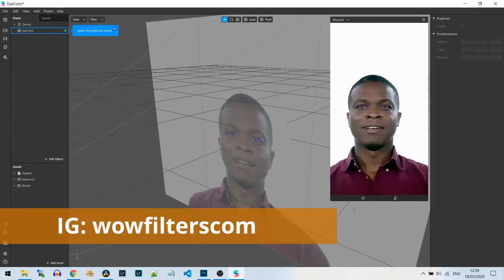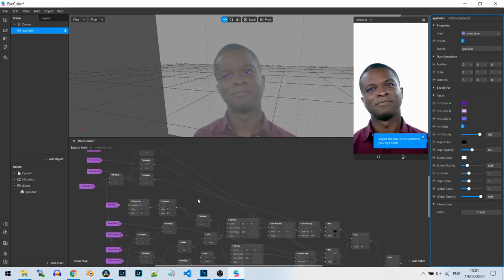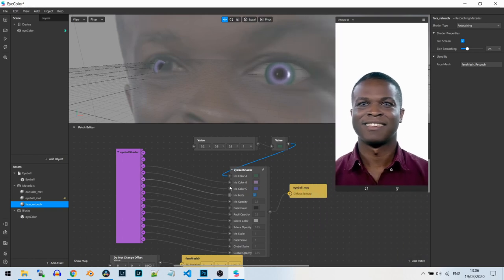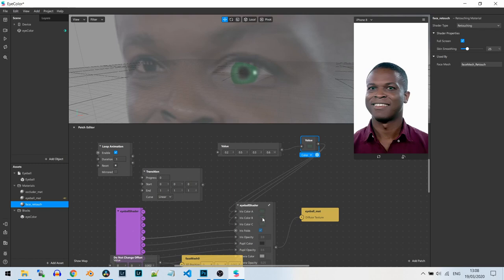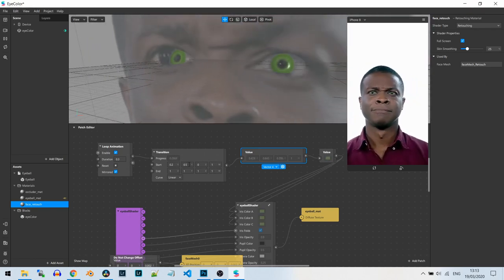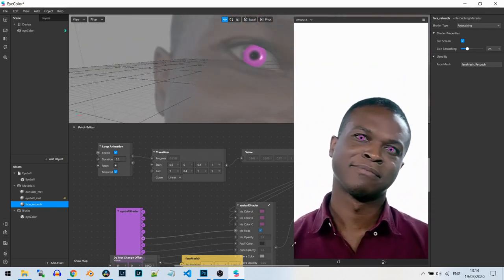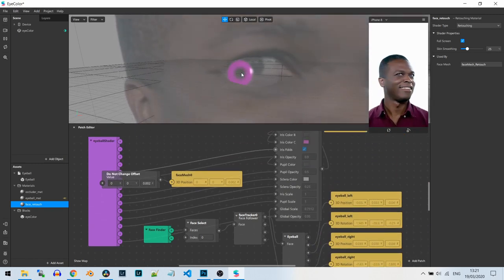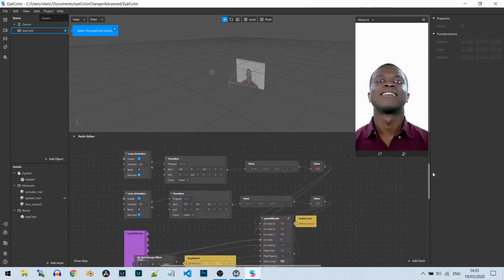Spark AR: Dynamic Eye Color Change Animation using Template & Patch Editor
In this video, I'll show you how you can take the eye changer effect to the next level using the Eye Color changer template available since Spark AR Studio version 84.

We'll include some dynamic animation using the patch editor that dynamically changes the input values of the 'eyeColor' Block. Using 'Transition', and 'Loop Animation' we can create some mesmerizing effects. This includes changing the colors and resizing the iris, pupil and eye color using animation.

In a few steps, you will be able to create this yourself in Spark AR Studio. Just make sure you have Spark AR Studio with version 84 or up so you can follow this step-by-step instruction offered in this tutorial.